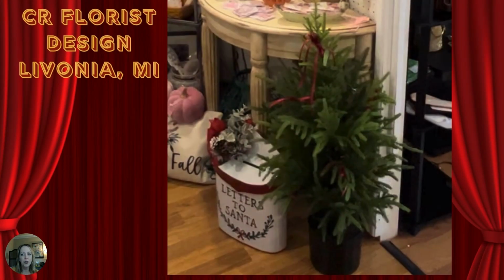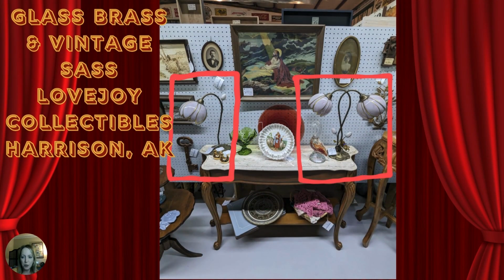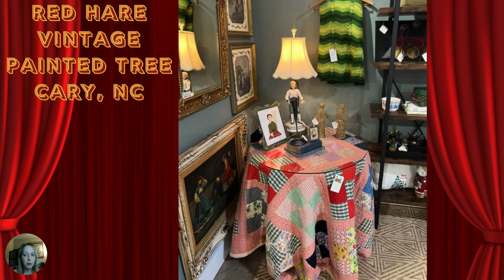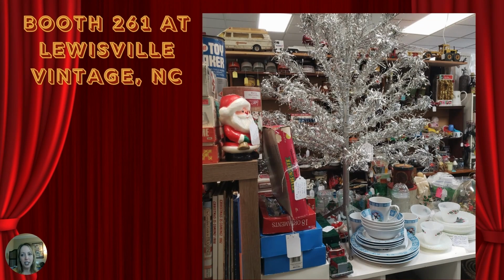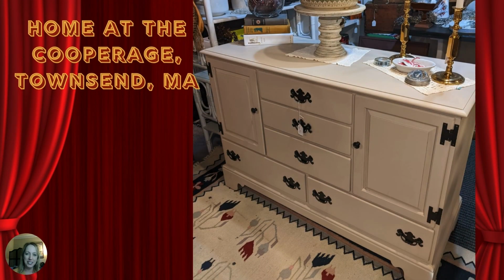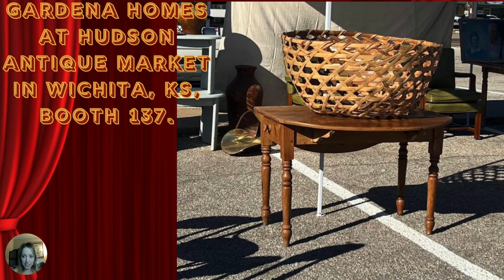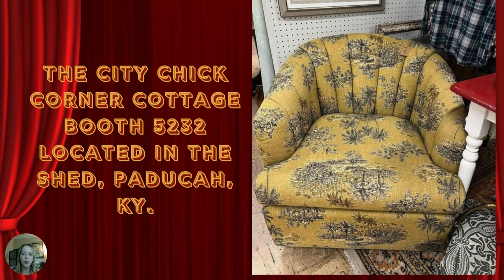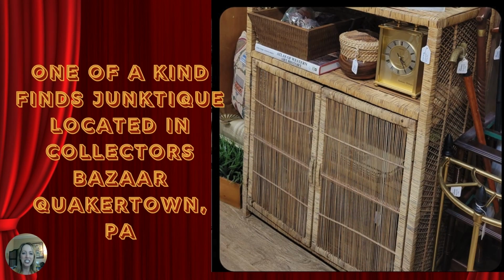What's Selling Antique Malls Over $50! Group Members Share - November 2023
I share daily "what sold" items in my Facebook group, and trust me, it varies from dollars to hundreds of dollars daily. It's so nice to know what's selling for people in booths around the US and Canada!

Check out these items sold for over $50 in group members' booths. I was late posting this video, so there are lots of Holiday references, but no worries! Christmas sells year-round!